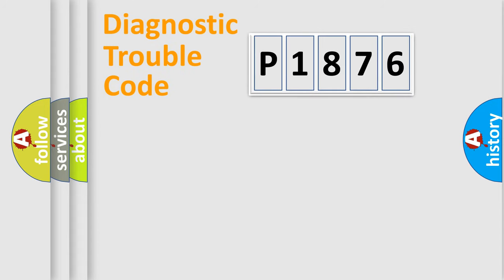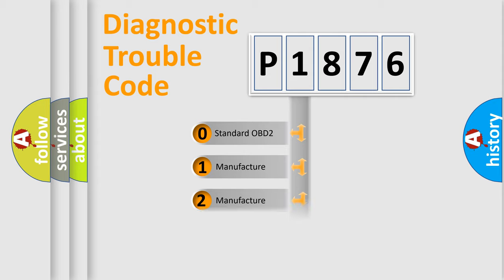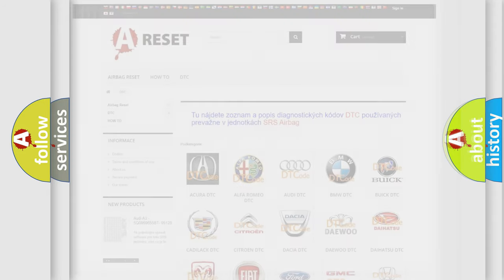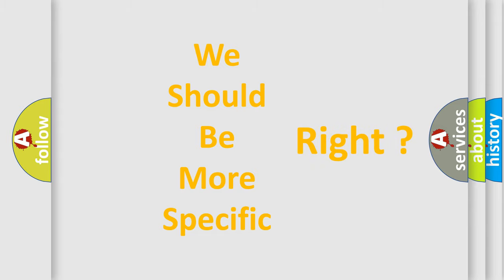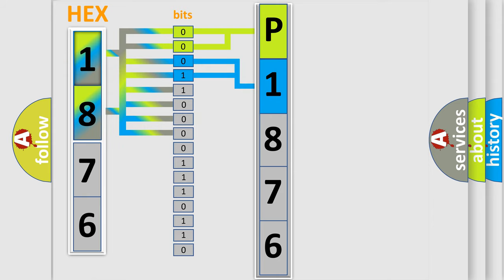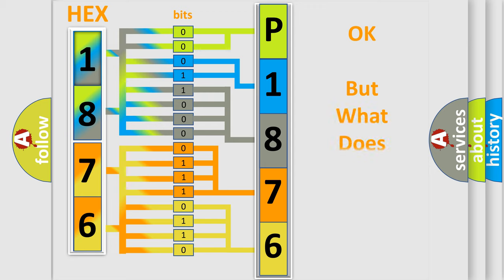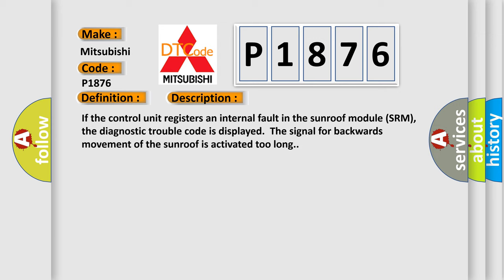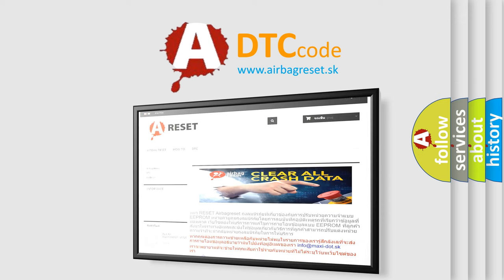DTC Mitsubishi P1876 Short Explanation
Contents:
0:21 Basic DTC analysis according to OBD2 protocol standard.
1:48 Insight into programming
2:58 A diagnostically understandable description of the Diagnostic Trouble Code
3:05 Basic error definition

Make:
Mitsubishi
Code:
P1876
Definition:
Sunroof. Signal Faulty
Description:
If the control unit registers an internal fault in the sunroof module (SRM),the diagnostic trouble code is displayed.The signal for backwards movement of the sunroof is activated too long.
Cause:
Sun roof switch.